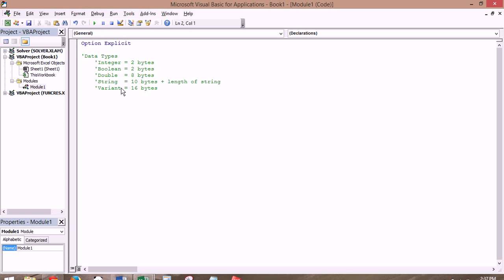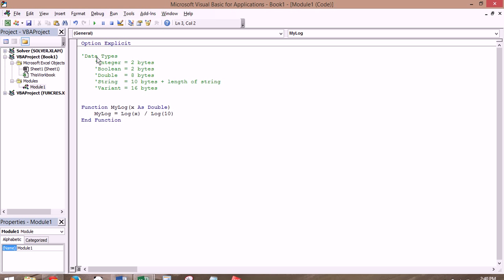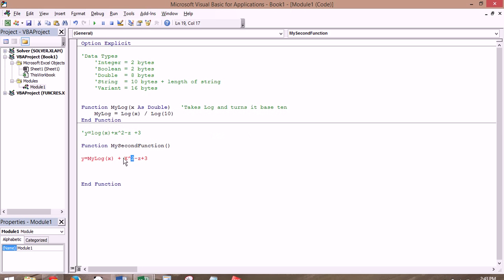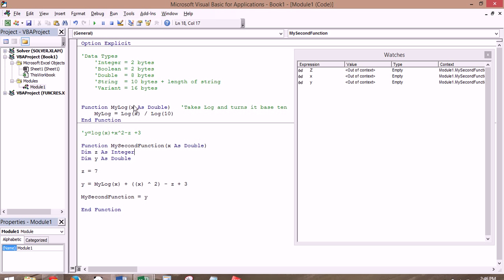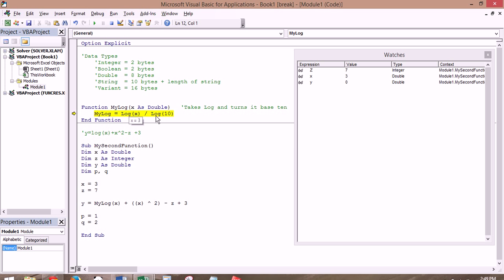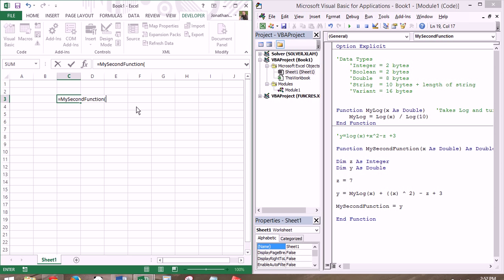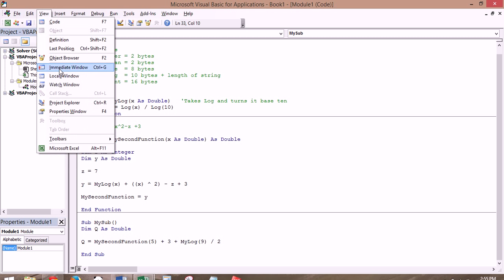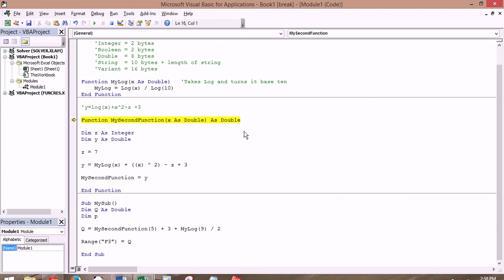Part 2: Declaring Variables and Combining Subs/Functions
Hey Everyone!

Here is the second video in my YouTube series. In this video I covered what declaring/dimensionalizing variables means. I also walked through a few functions and a subroutine to better show how they can work together.

Few Notes:
1)  I would strongly suggest following along in your own VBA module.
2)  The video is around 5 sec. ahead of the Audio.
           **I realize it may be confusing when i'm talking about one thing but pointing to another
           **I thought I fixed the problem, but I'll look into it again